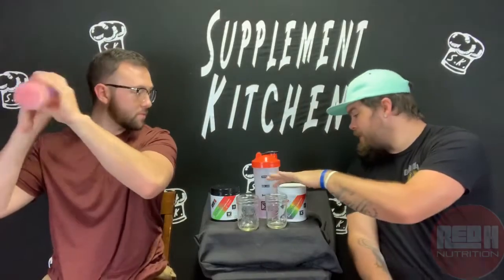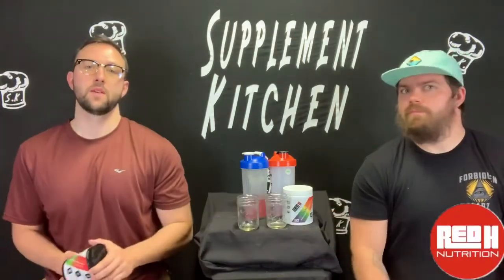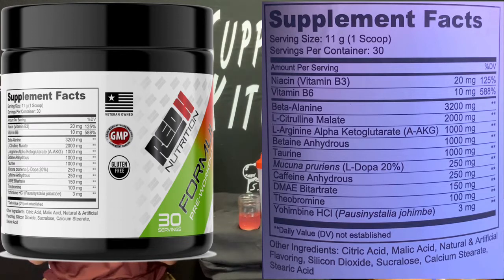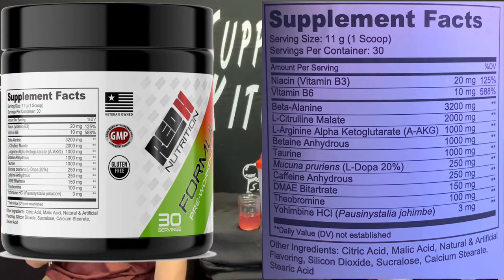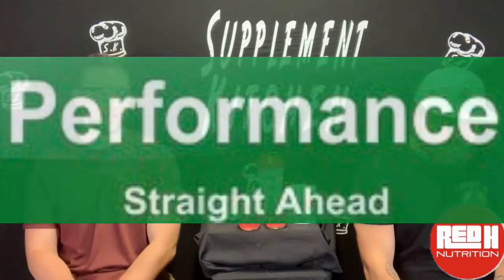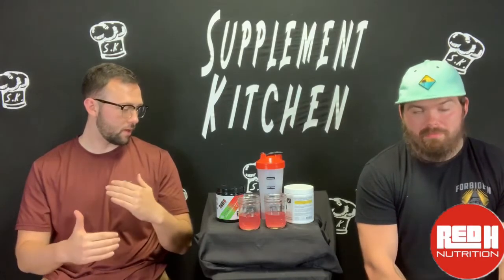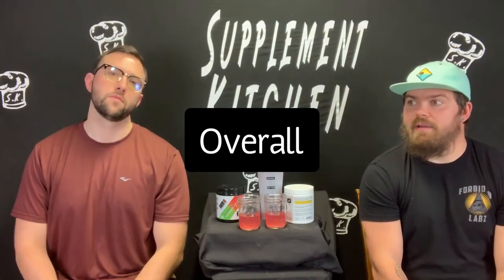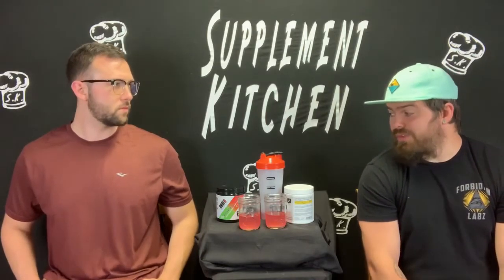RED H Nutritions FORMULA-H Pre workout HONEST REVIEW! | DOES IT AMPLIFY YOUR WORKOUT?!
Today we have RED H Nutritions FORMULA-H PRE WORKOUT in for review!